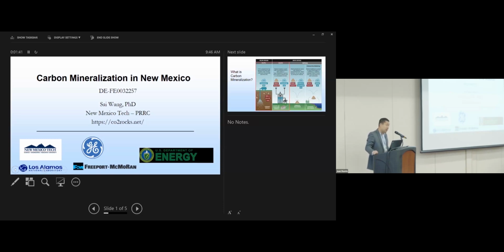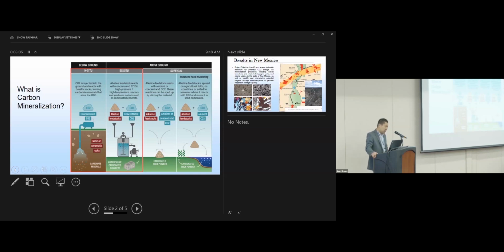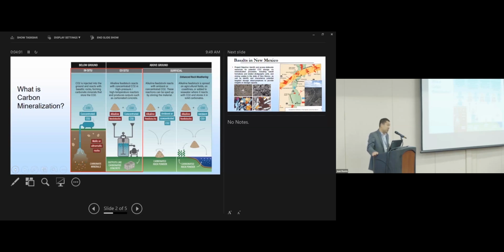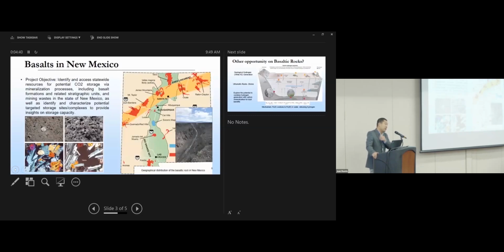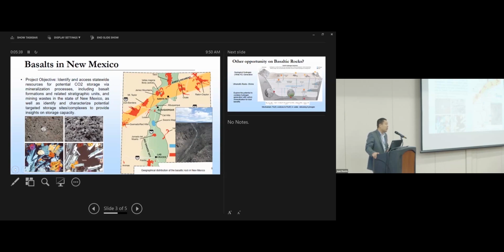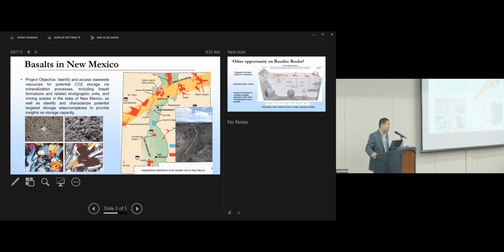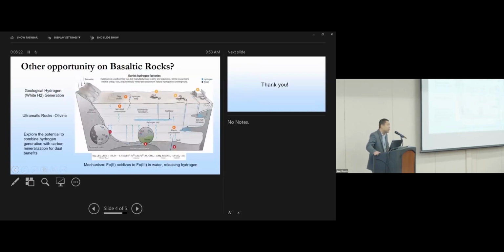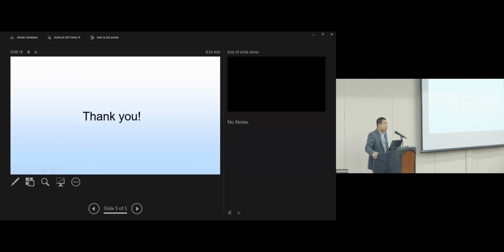Sai Wang (NMT) on CO2 Capture, Transport, and Storage Methods, at CESAM Workshop 2024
On November 8, 2024, during the CESAM workshop at New Mexico Tech (NMT) in Socorro, NM, Sai Wang delivered a presentation on CO2 capture, transport, storage methods.

CESAM, renamed New Mexico Energy Initiatives, is an energy initiative that focuses on sustainable energy research and development, education and outreach in New Mexico.